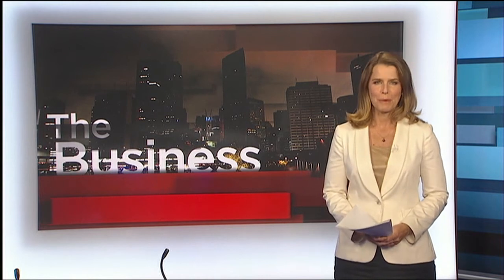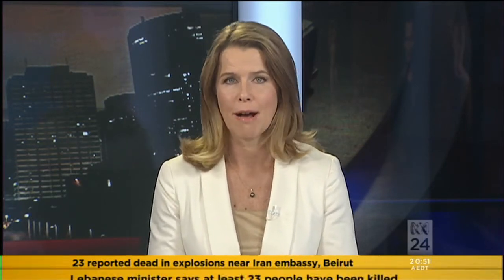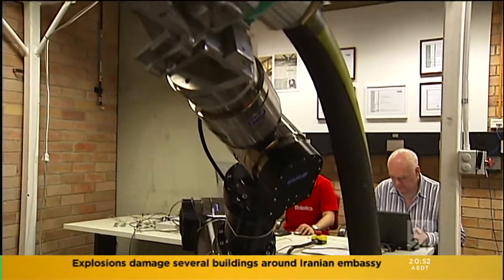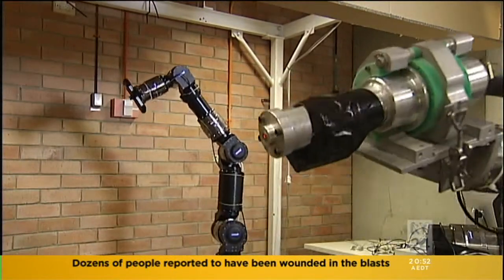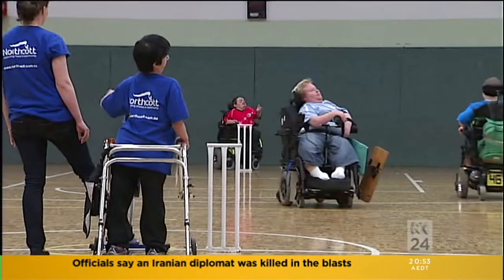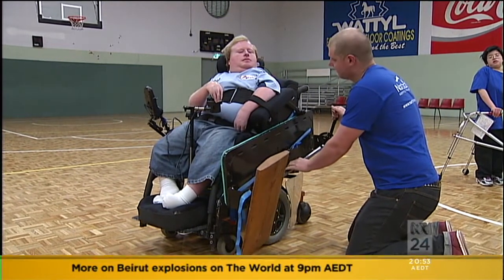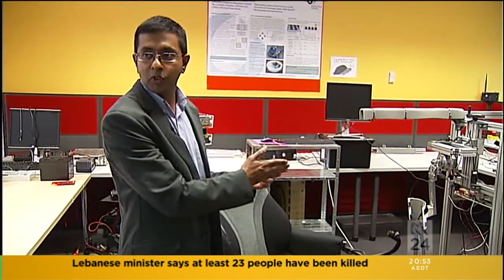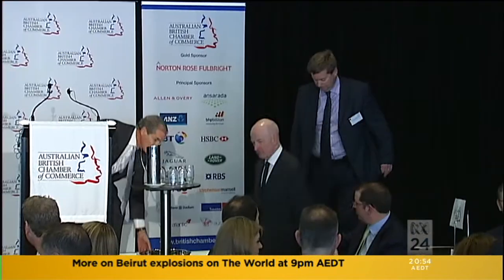UTS/CAS Robotics Research & Grit-Blasting Robots - ABC News 24 - The Business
A cut down version of a report on 19th Nov at 8:30pm on ABC News 24's program - "The Business" showing some more detail of the UTS Blasting Robot and some research going on at the University of Technology, Sydney's Center for Autonomous Systems.